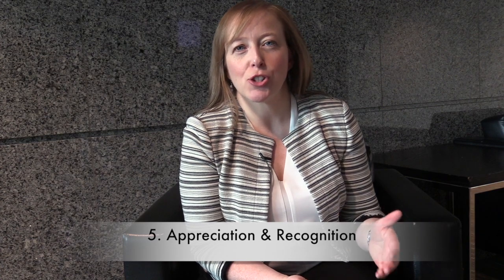What is the Engaged Employee Blueprint?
We met with Corina Walsh at the HRPA 2018 Conference in Toronto.